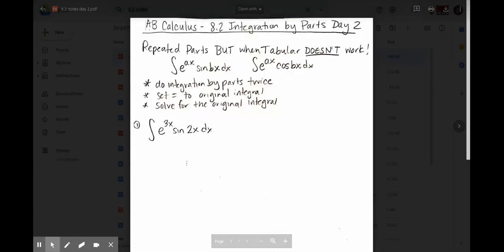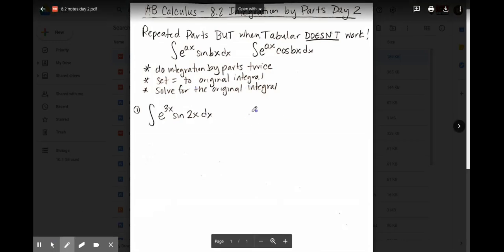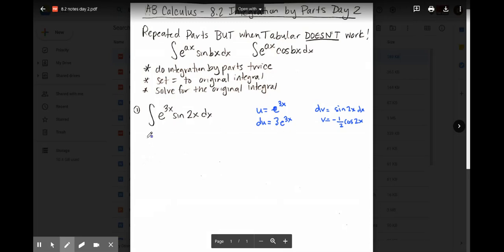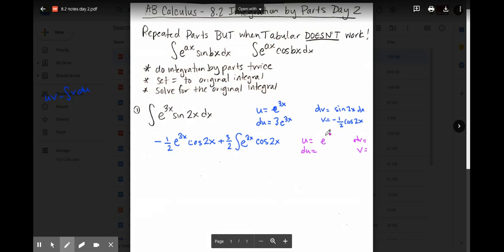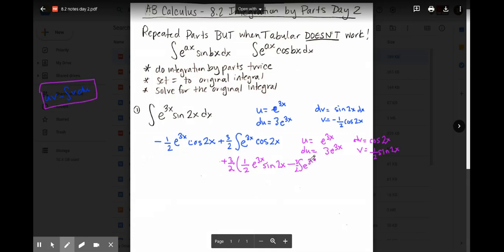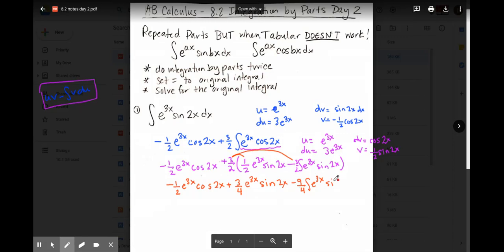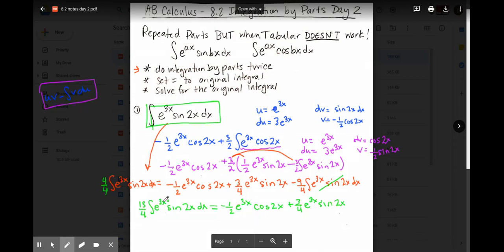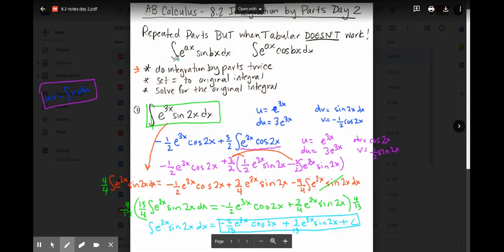AB Calc 8.2 Notes Day 2